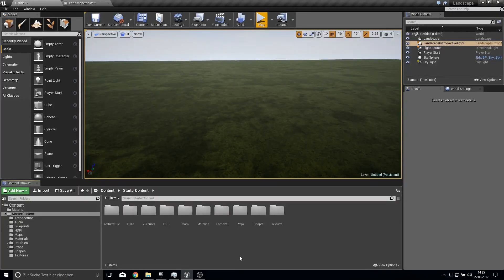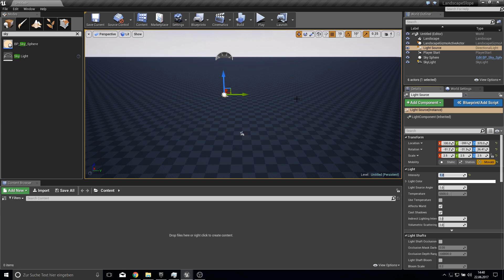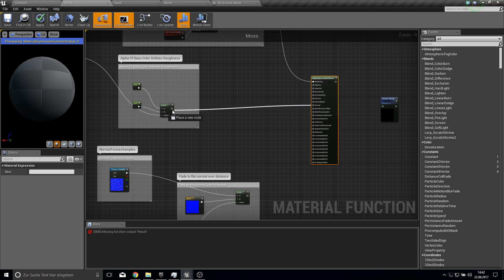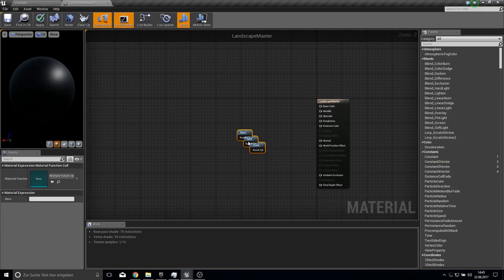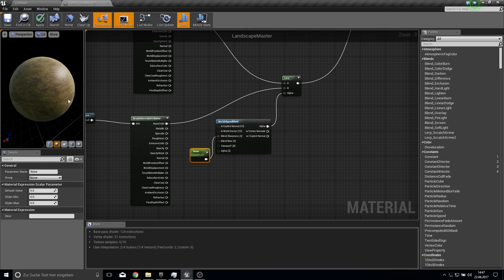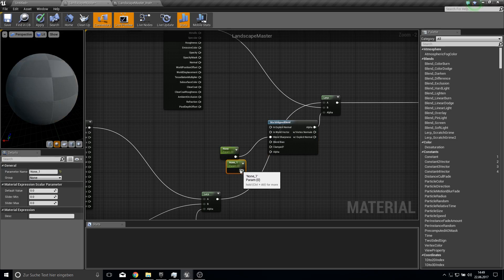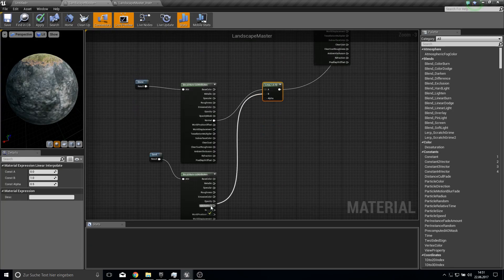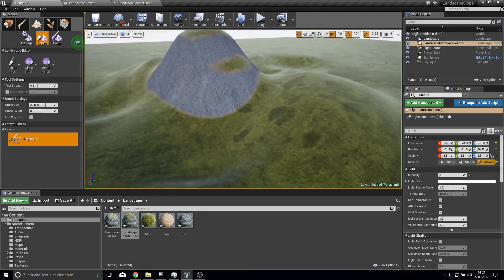Unreal Engine 4 - Landscape Auto Material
Hey everyone,
welcome to this Tutorial. Today I am going to show you how you can create a automatic landscape based on the world slope